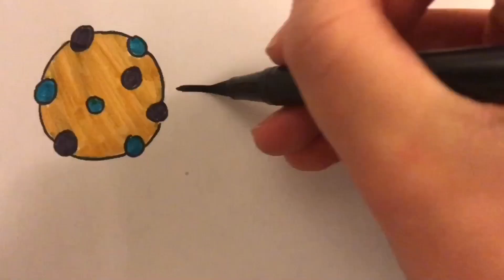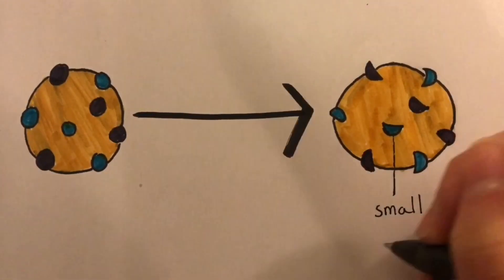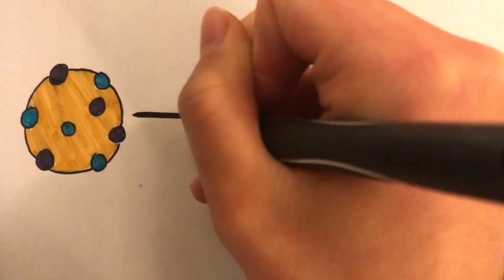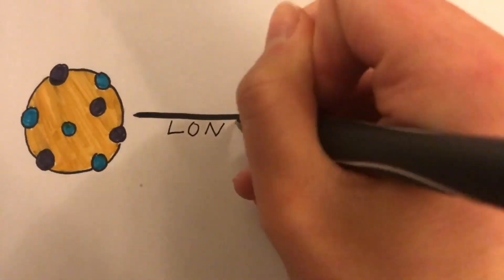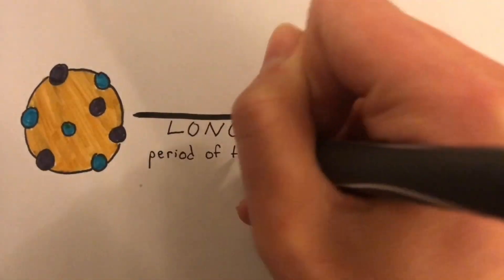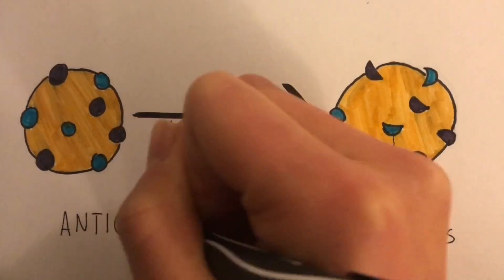Antigenic Drift, Shift, and Influenza A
The majority of the time, flu shots are pretty good at defending us from influenza viruses. So why, if people are getting properly vaccinated against the right viruses, do we still see deadly pandemics caused by Influenza A? Watch and learn the story of antigenic drift and shift, and why they make preventing Influenza A outbreaks so difficult!